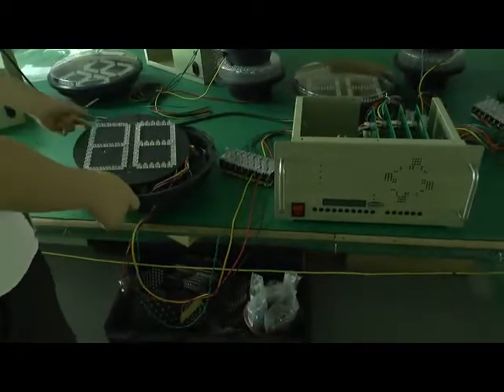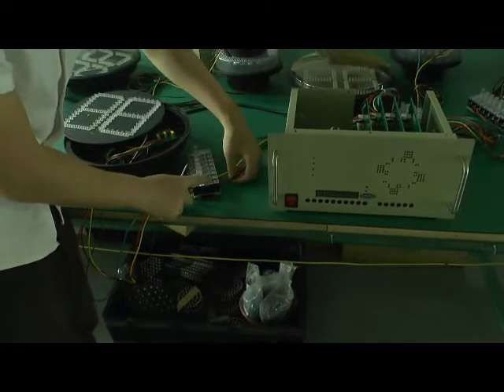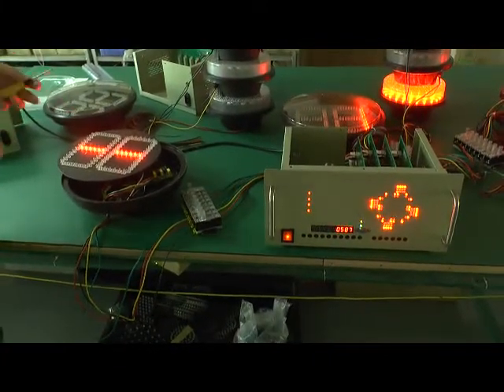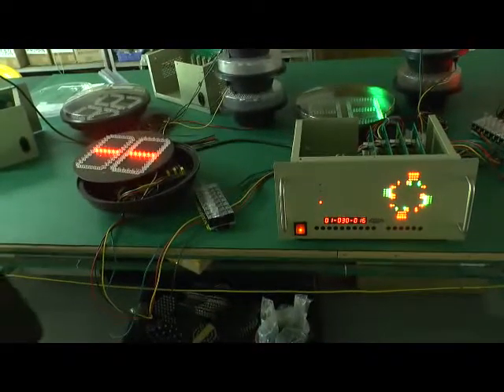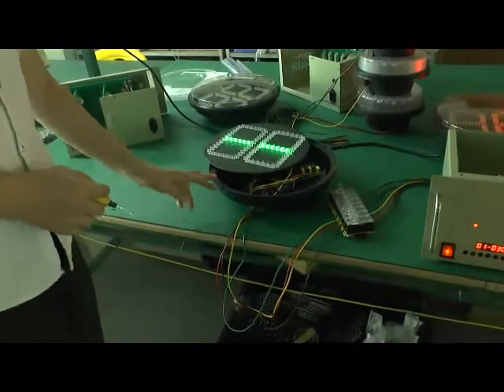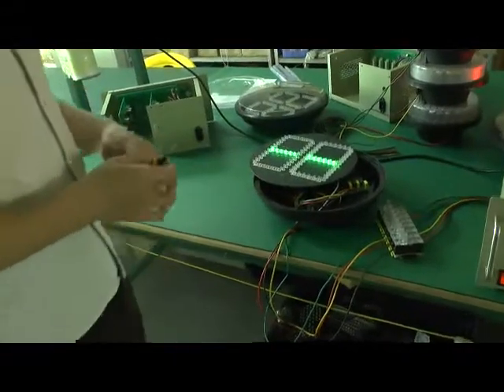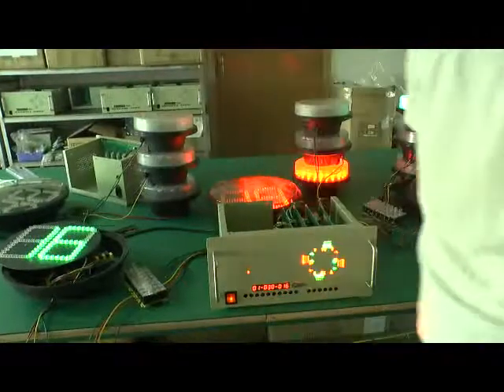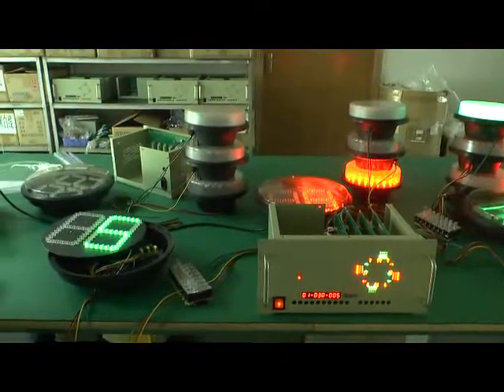Working mode of countdown timer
Skype: ledtrafficlight01